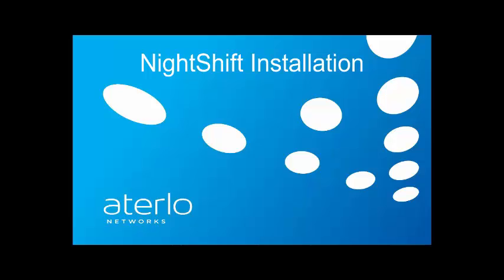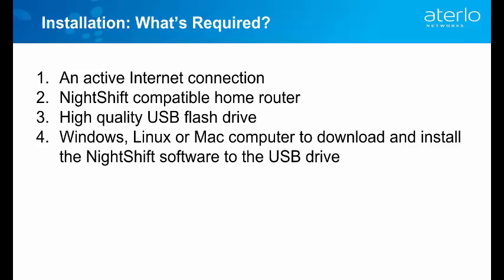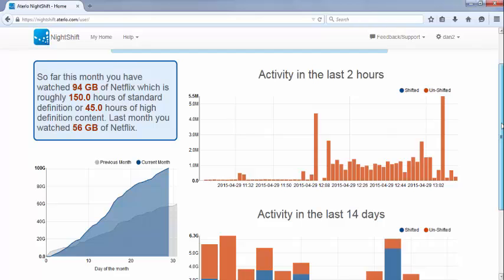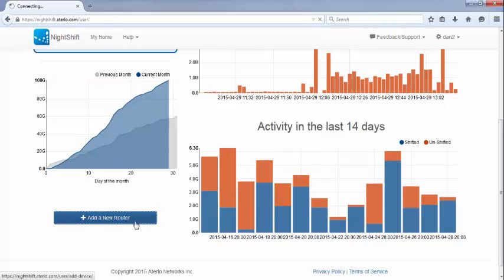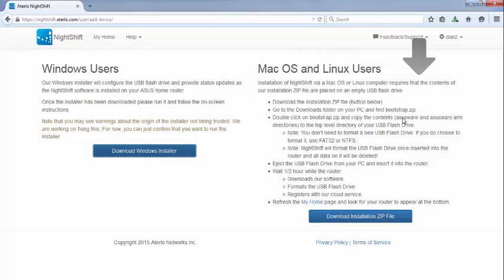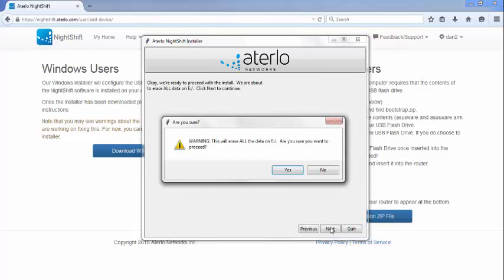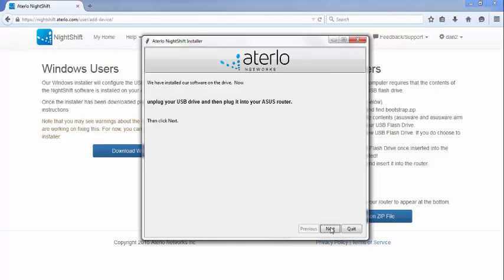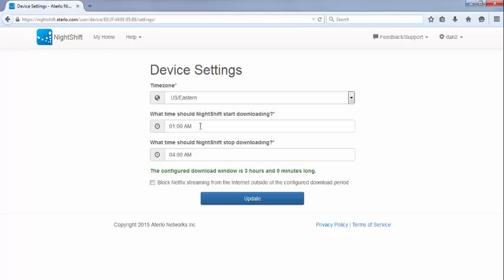NightShift Windows Installation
This video walks through the process of installing Nightshift using the Windows installer.